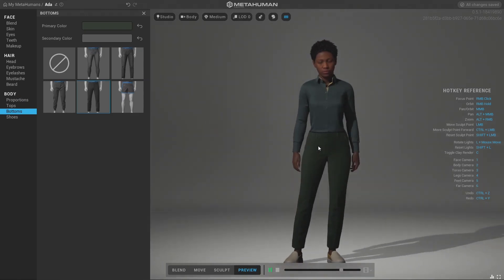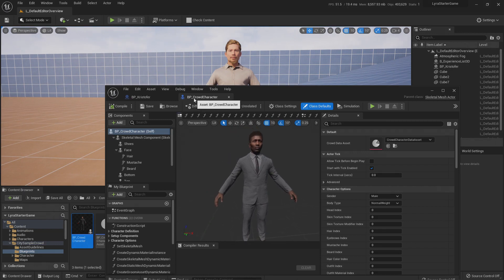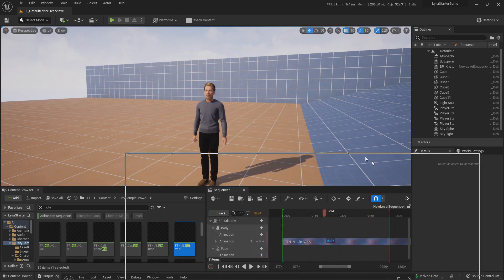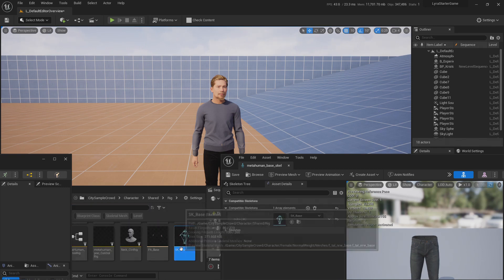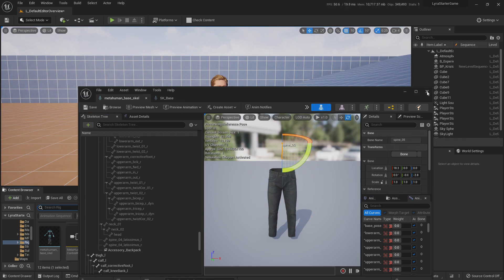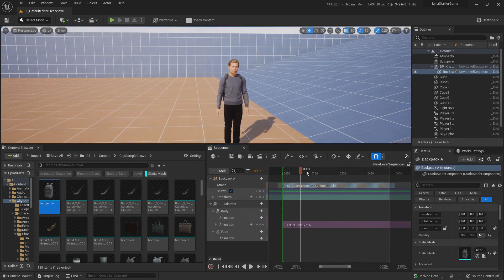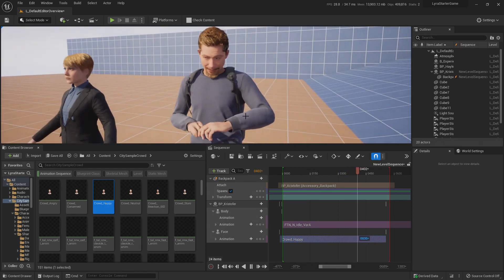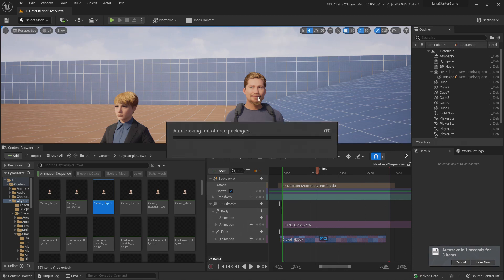UE5 FREE Clothings for MetaHumans, plus animations!